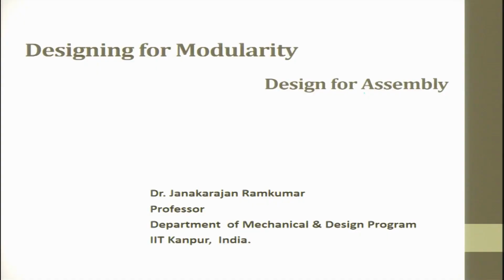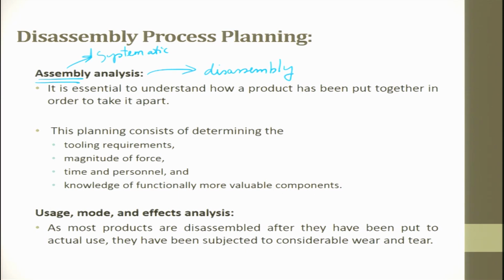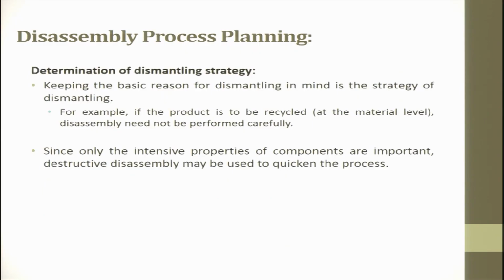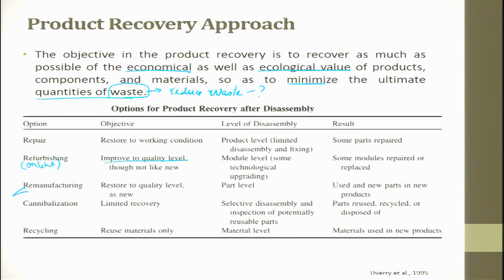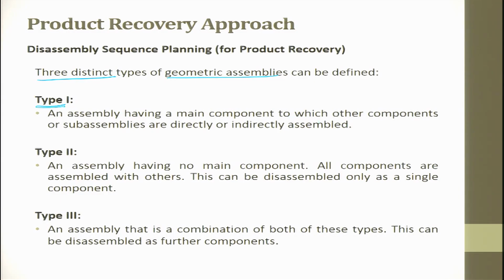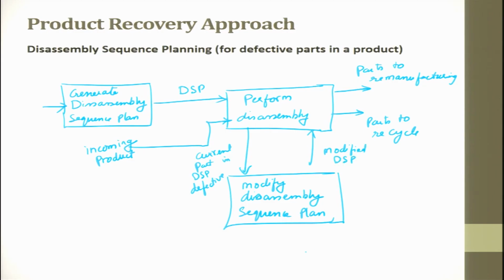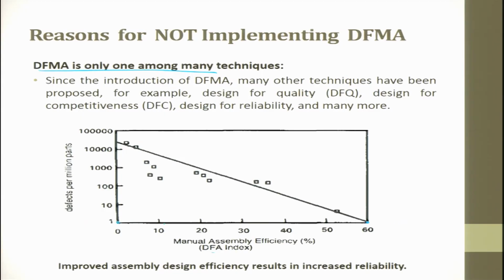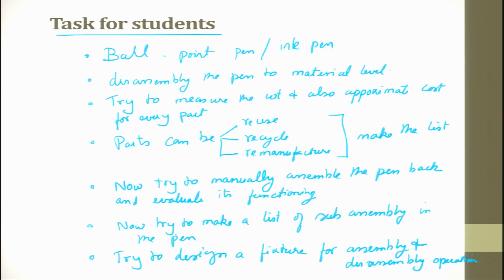Rapid Manufcaturing Lec 9 Design for ModularityPart 3 of 4 Design for Assembly IIT KANPUR New & Ea